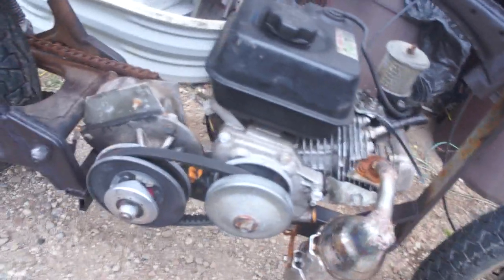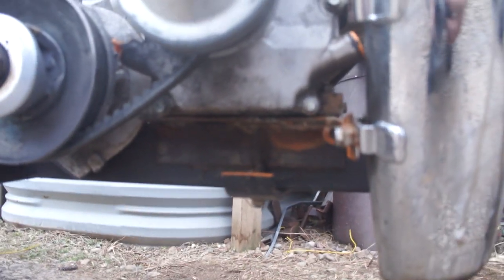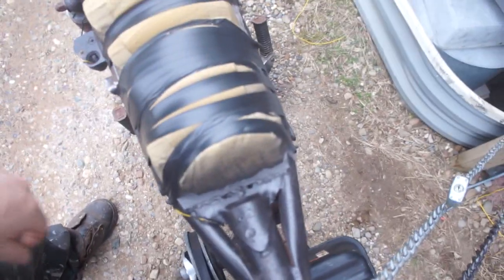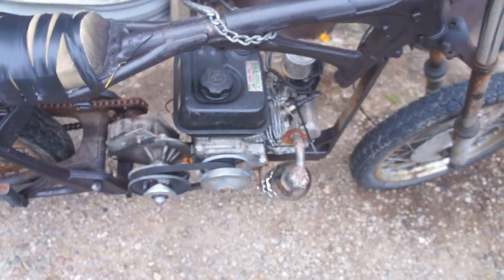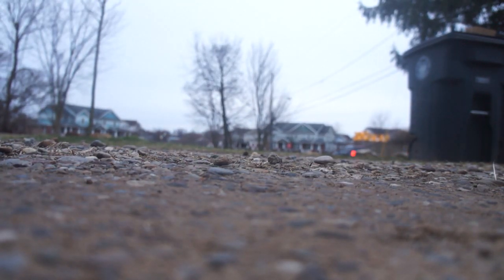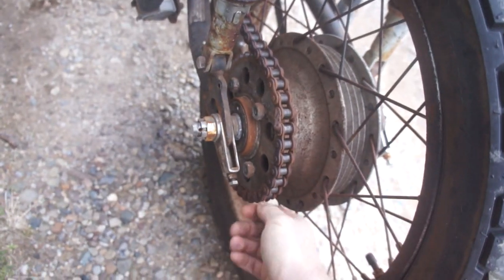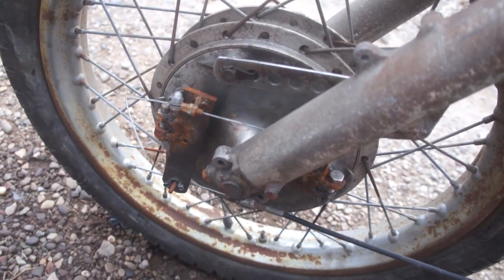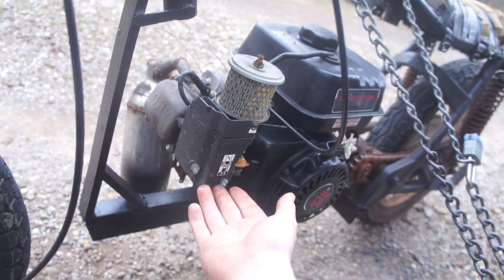Predator 212cc motorcycle (moped)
It's a 1970 CB450.
Cooler than the average moped.
At some point I should add some minor frame reinforcing pieces.